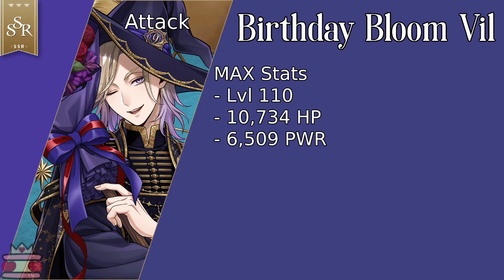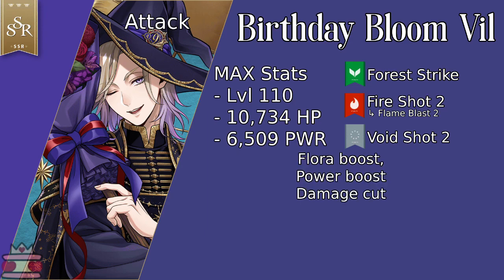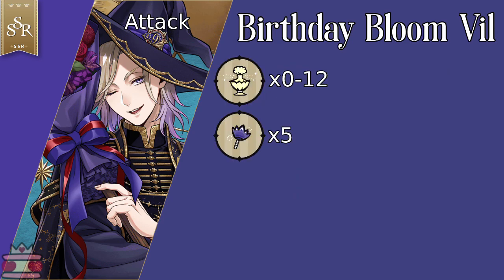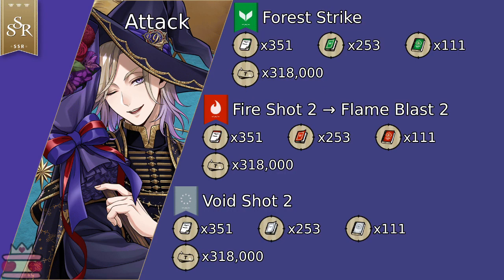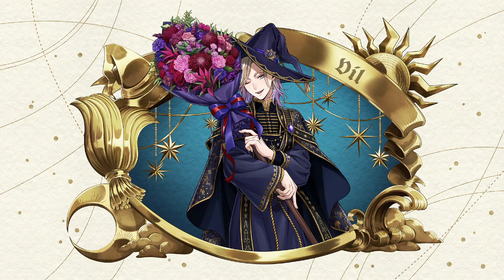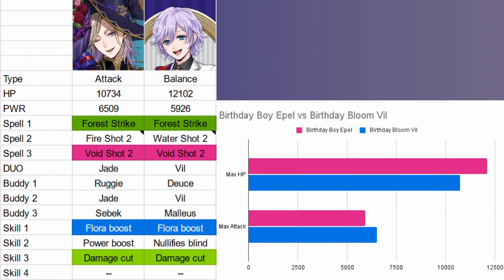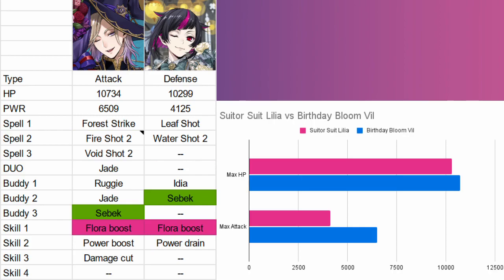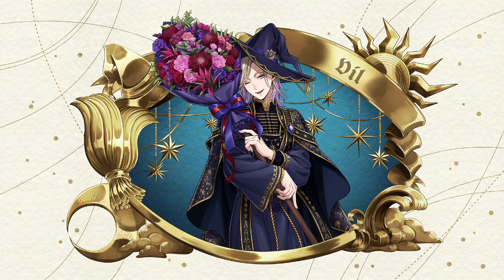Birthday Bloom Vil Card Analysis [CC]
Good luck on Vil guys! I'm gonna have to skip him. Not bc I'm saving but bc I'm still irritated he didn't come home on JP and now I'm just playing hard to get alskdjfadshj.

Links to Help Palestine!

I also have channel memberships!

Credits
- Background and model/textures made by me
- The skill progressions and Buddies are from the wiki, the rest is my own translations